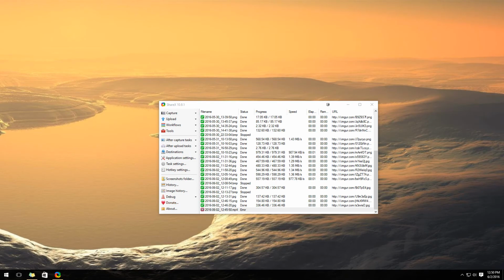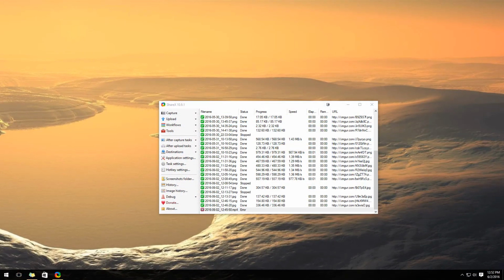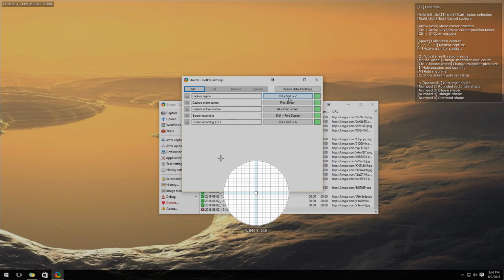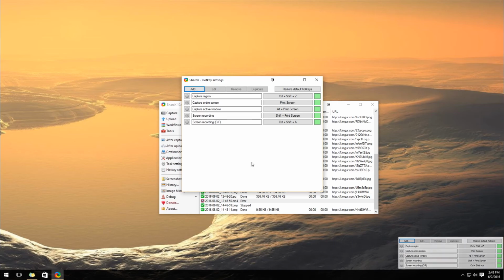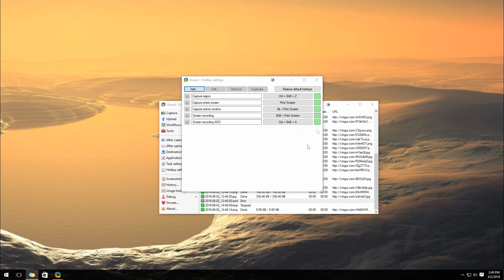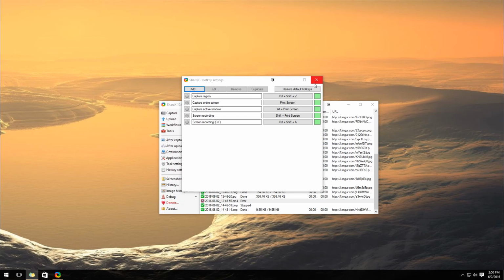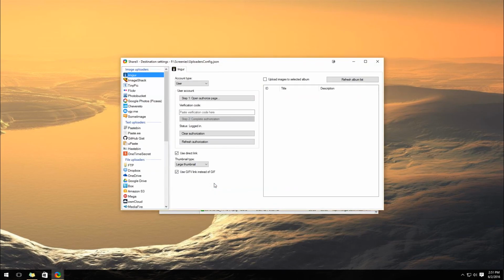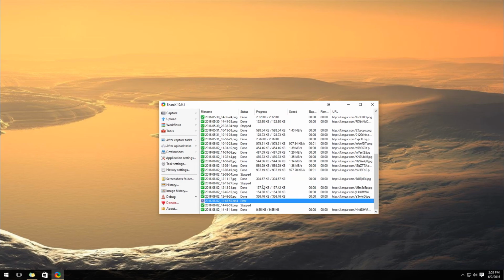JuniorDeBoss Shows How To Use ShareX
I get asked alot on how i take screenshots and region shots so fast. In this video I talk about ShareX.

Click "Like" and "Add to... Favorite" if you like this video. Helps me make more!